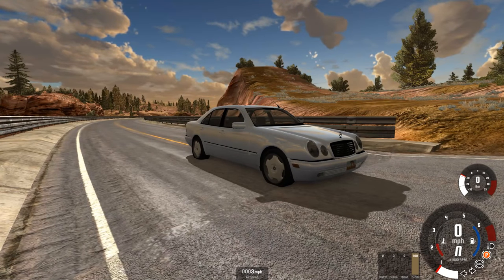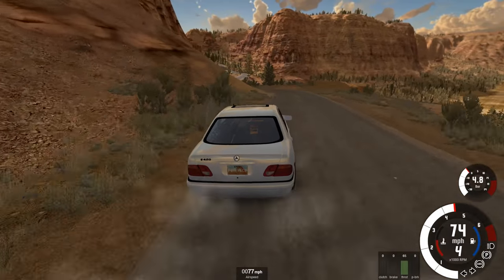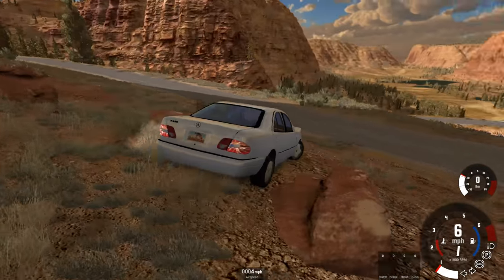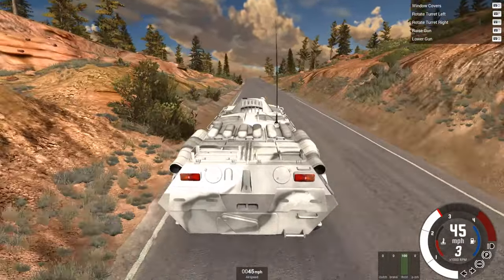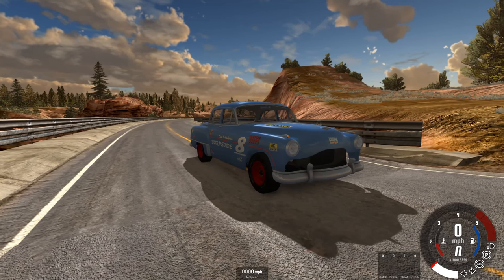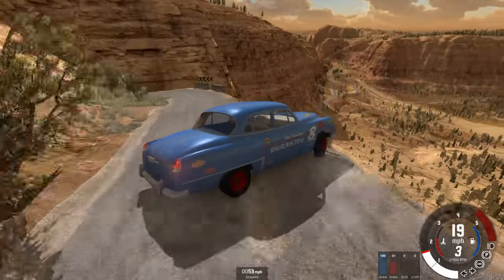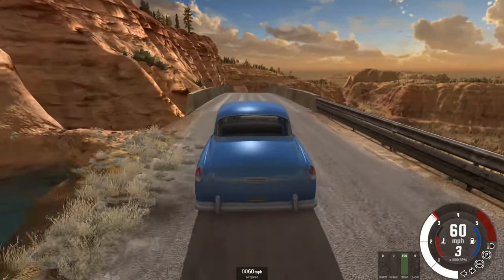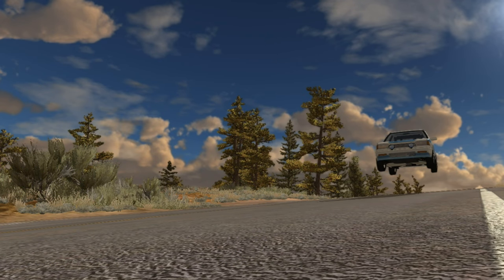BeamNG Drive Canyon Rally Ep 20 Amphibious Armoured Car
A massive amphibious armoured car, a Mercedes and a burnside race car take on the Canyon Rally course.

Mods used